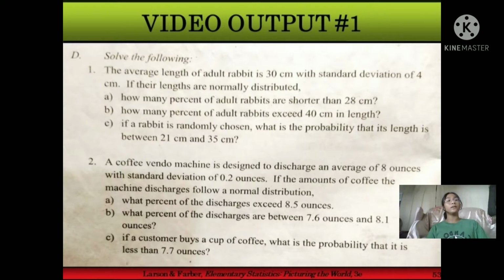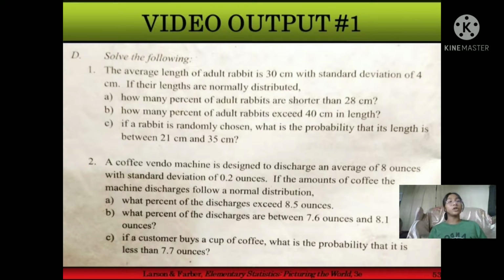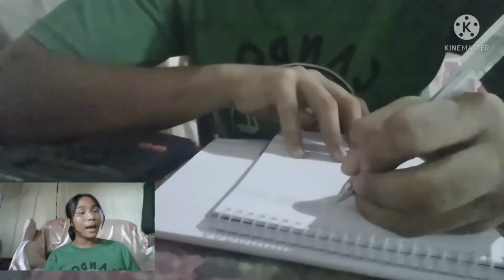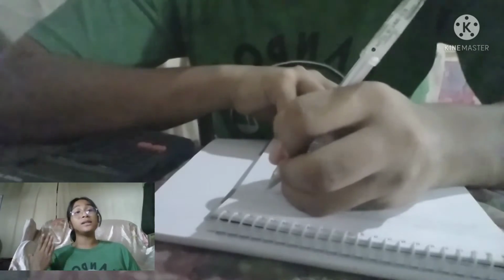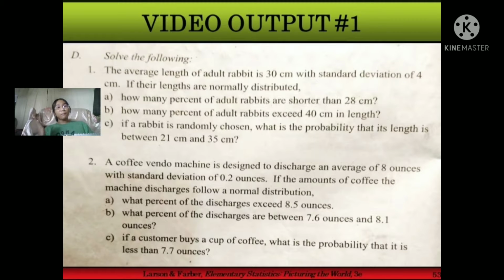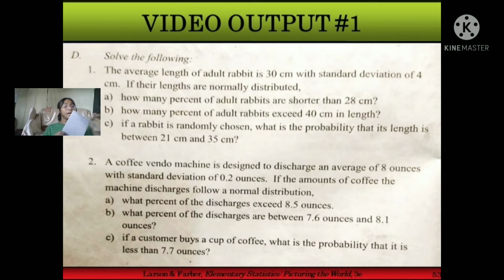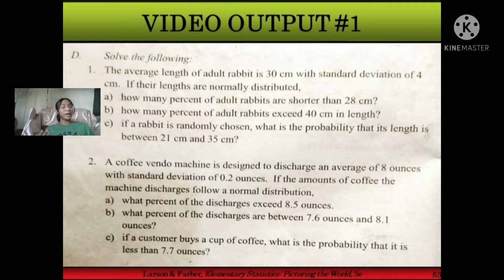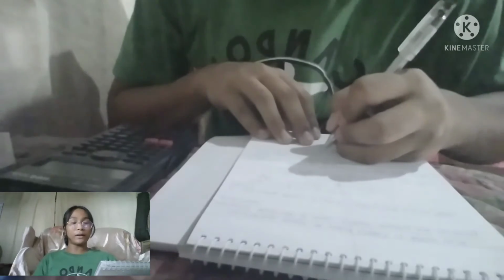video output stats and proba